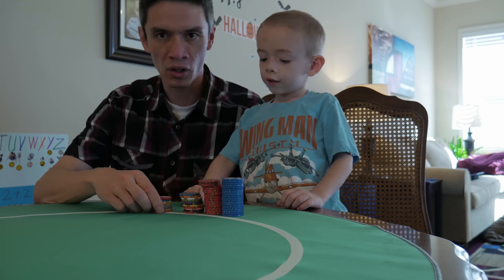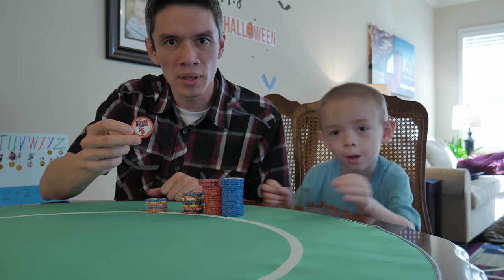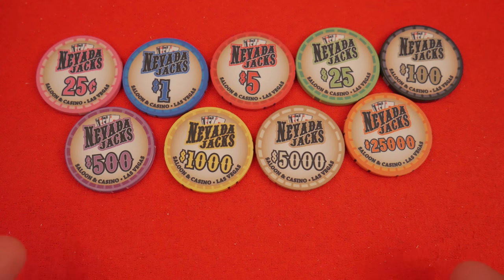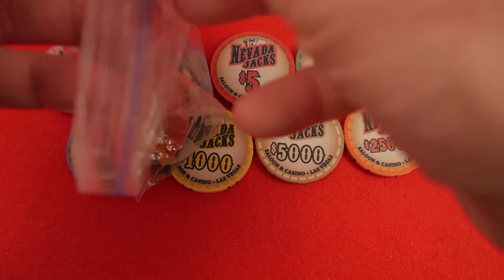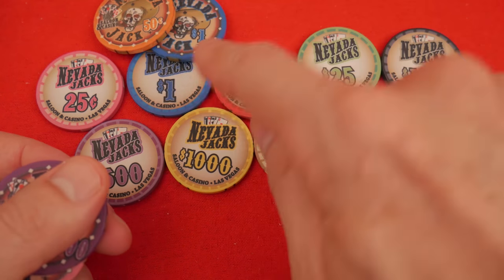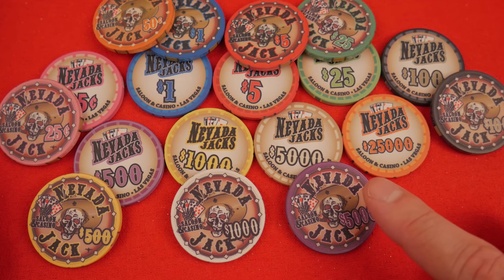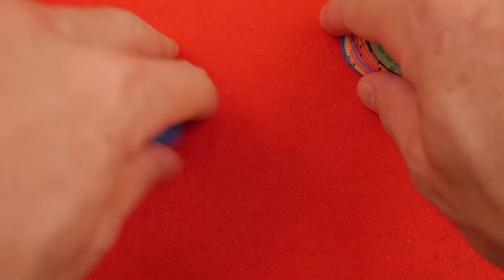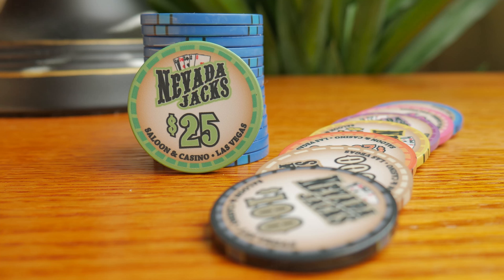Nevada Jacks Saloon - PCR TGPCA S03E04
Diving into some deep Nevada Jack territory here.